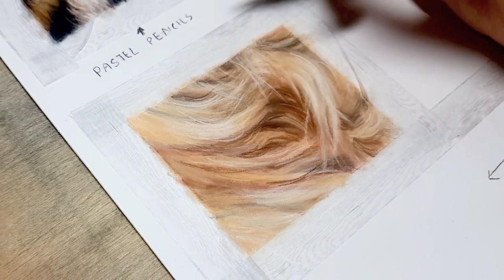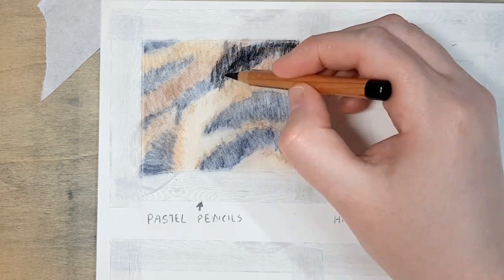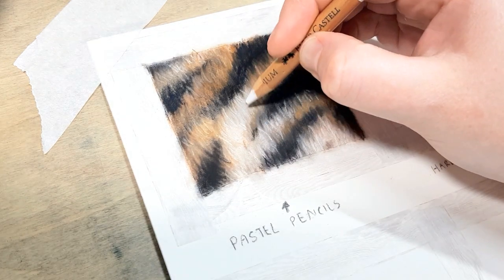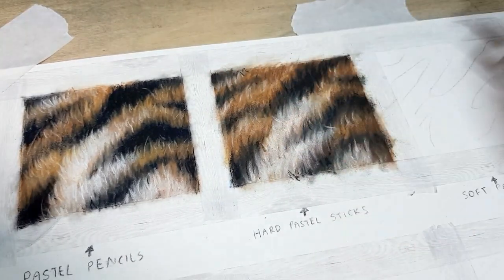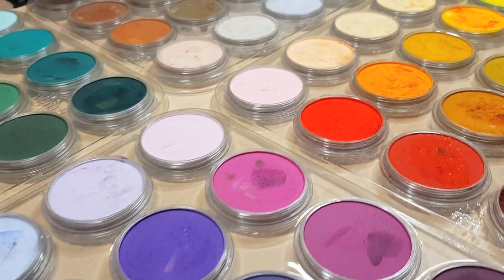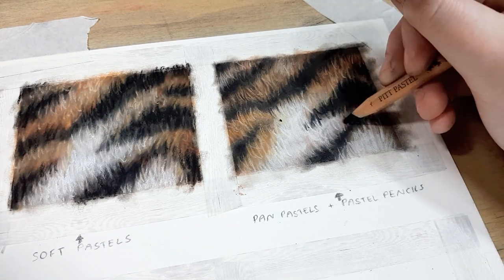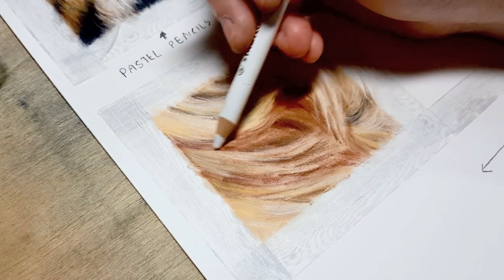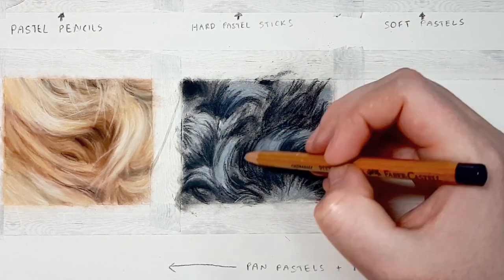How to draw/paint FUR in PASTELS // Step by step tutorial!